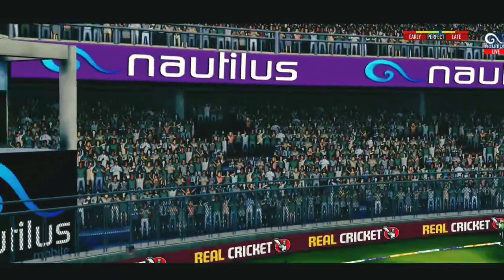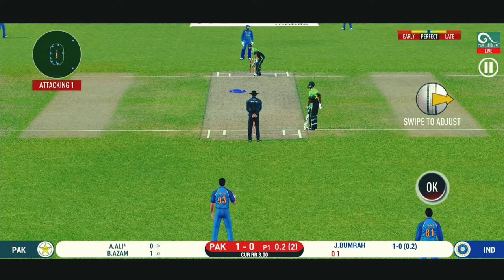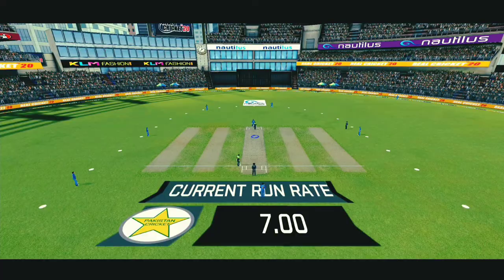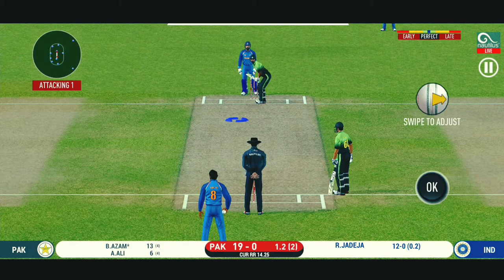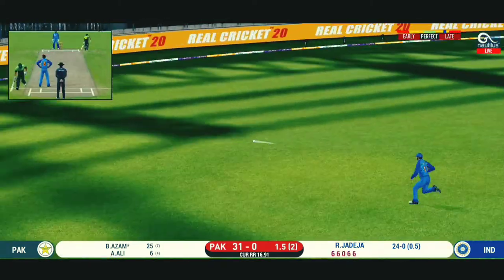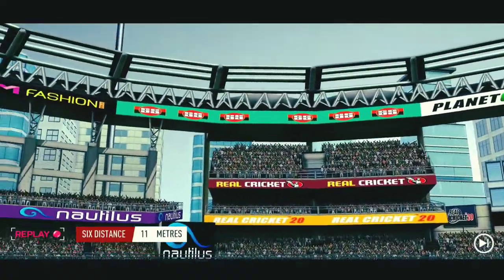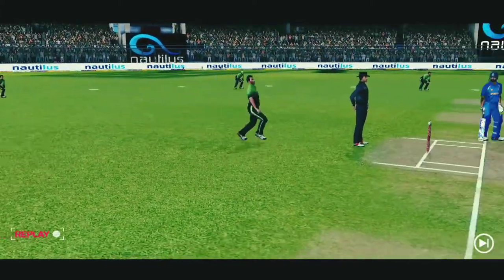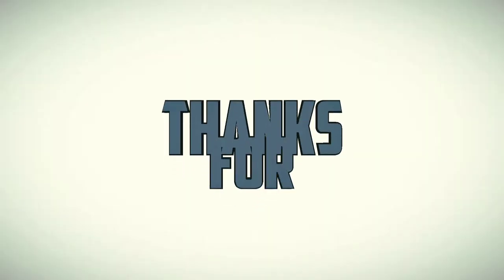India Won By 10 Wickets Against Pakistan | Real Cricket 20 | Watch Gaming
My Facebook Page I'd Gaming